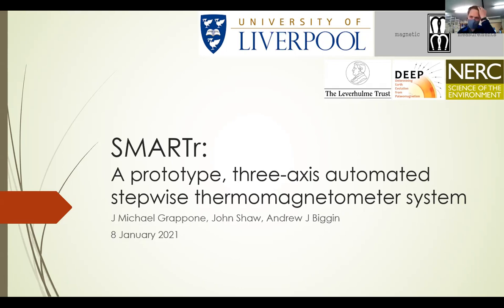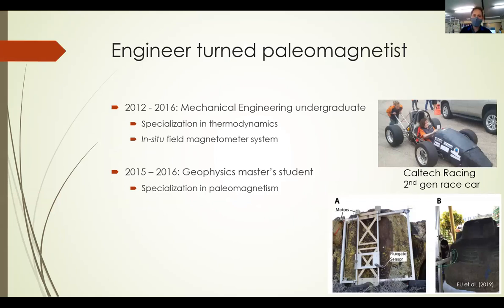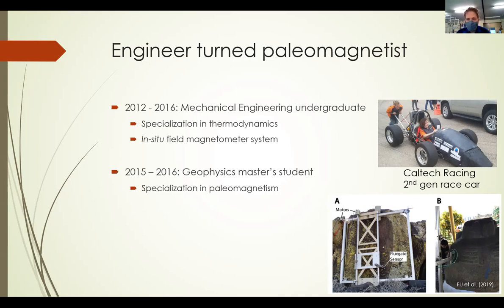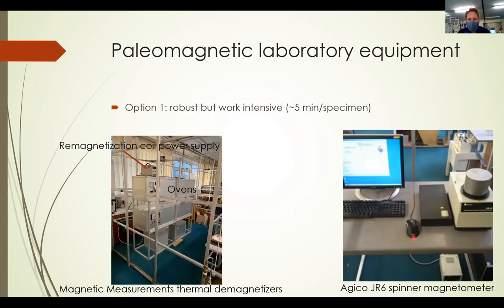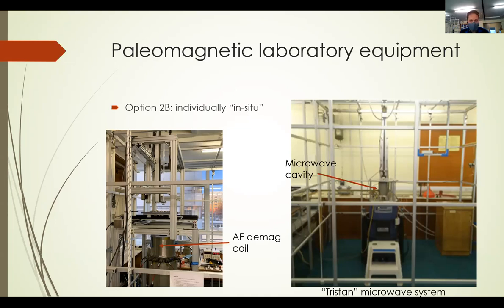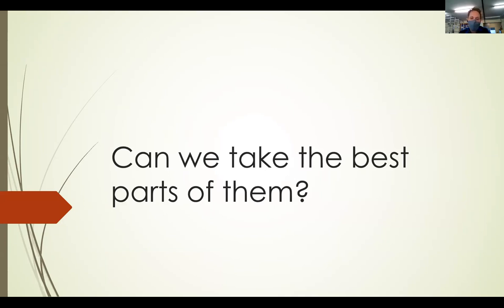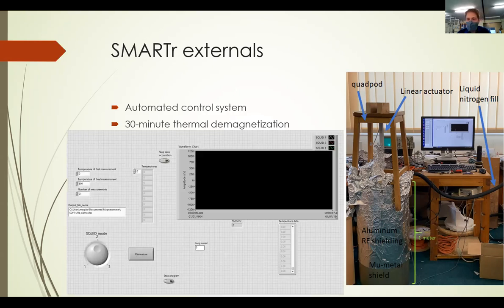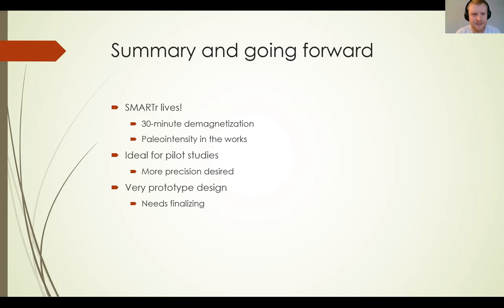MI2021 - 17 Michael Grappone: A prototype, three-axis automated stepwise thermomagnetometer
SMARTr: A prototype, three-axis automated stepwise thermomagnetometer system

Michael Grappone, University of  Liverpool, UK

Investigating the Earth’s magnetic field provides a unique window into the history of Earth’s outer core, where the field is generated. Given the ages of rocks commonly studied (millions to billions of years old), paleomagnetic data are often noisy and complex. Paleomagnetic intensity data, in particular, have long been plagued by large and poorly quantified uncertainties. Extracting accurate magnetic measurements relies on having the most advanced equipment and best experimental techniques. Modern paleomagnetic equipment is highly accurate but can be slow. Therefore, new, faster equipment is necessary to increase the amount of data generated to maximize the fidelity of paleomagnetic surveys.
This novel magnetometer system’s name summarizes its functions: Superconducting Magnetometer for the Automated Recording of Thermoremanence. SMARTr automatically measures the remanent magnetic field of a specimen at an elevated temperature (up to 600°C) without needing to cool the specimen to room temperature. Without repeated heating/cooling cycles, thermochemical alteration is minimized, and the rate of data collection is greatly increased. Preventing the specimen from cooling ensures that low blocking temperature components remain unblocked and thus do not influence the data at higher temperatures. The system uses radio frequency superconducting quantum interference devices (RF SQUID sensors) that operate in a liquid nitrogen bath. These sensors provide a sensitivity between that of a fluxgate system and that of a liquid helium DC-biased SQUID system.
The prototype sensor uses two RF SQUID sensors to generate full vector (three-axis) magnetic data. Paleodirectional data and specialized “Walton-style” paleointensity data are presented herein; they have been generated using real specimens given laboratory TRMs. Going forward, the best technology and appropriate methods will allow large, outstanding questions in geosciences to be solved through paleomagnetism.